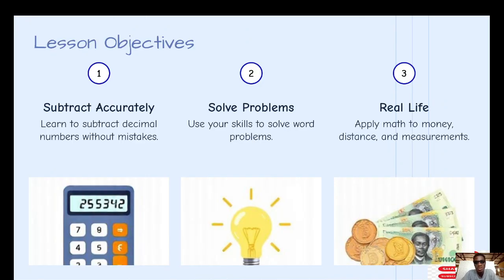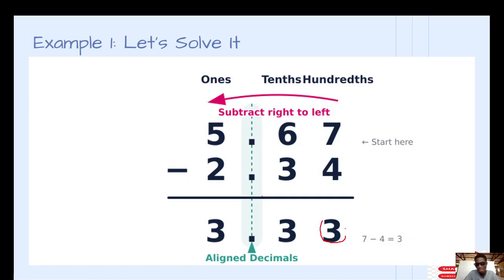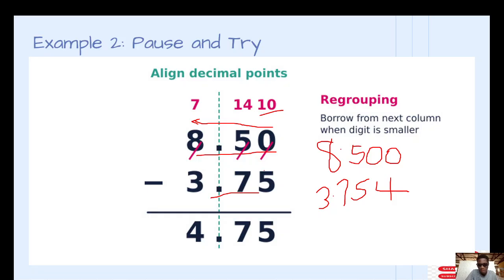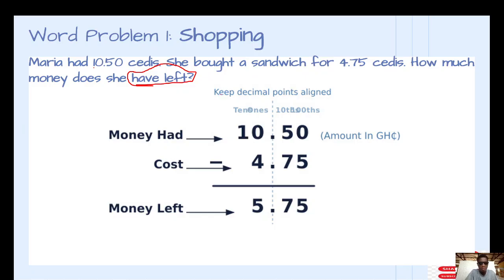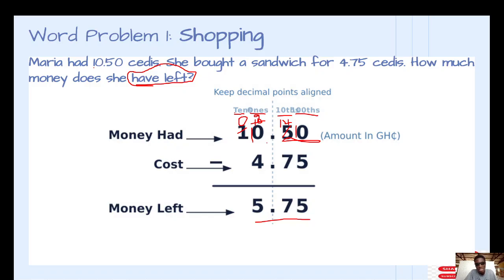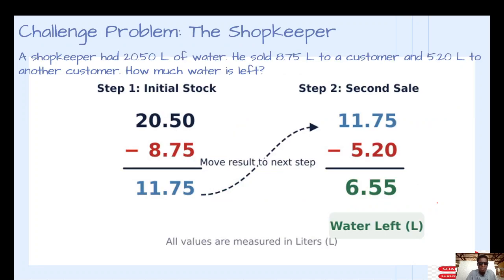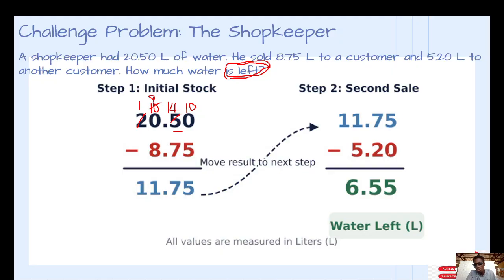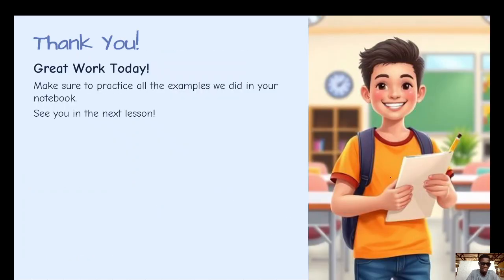Grade 7 Maths: Subtracting Decimals Step-by-Step | Easy Decimal Subtraction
In this Grade 7 Mathematics lesson, you will learn how to subtract decimals accurately using a simple, step-by-step method. This lesson explains the most important rule in decimal subtraction — aligning decimal points — and shows exactly how to subtract with and without borrowing.

You will see:
• A teacher-solved example explained clearly
• Student pause-and-try questions
• Step-by-step subtraction with borrowing
• Real-life word problems using money, distance, and measurements

By the end of this lesson, you will be able to:
• Subtract decimals confidently
• Solve decimal word problems correctly
• Avoid common mistakes students make in exams
• Apply decimal subtraction in everyday situations

This lesson is perfect for Grade 7 students, exam revision, homeschooling, and classroom learning, and it builds a strong foundation for more advanced maths topics.